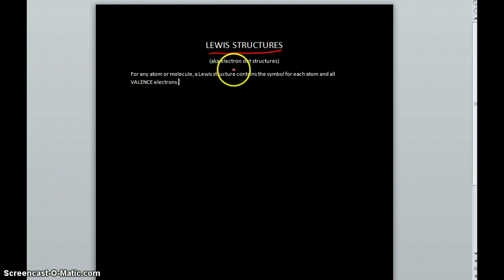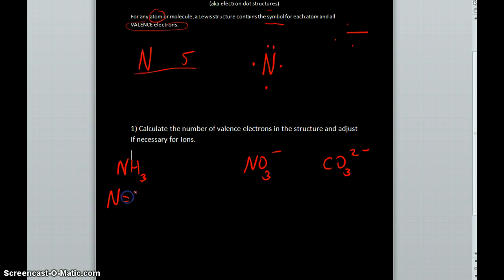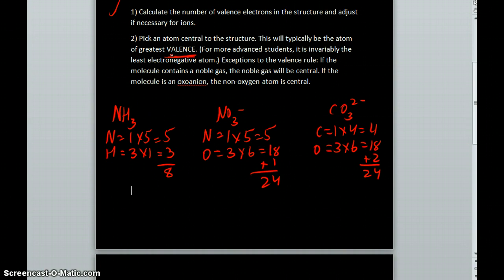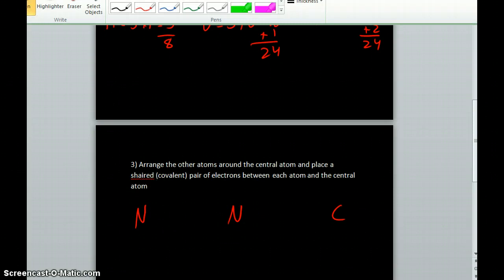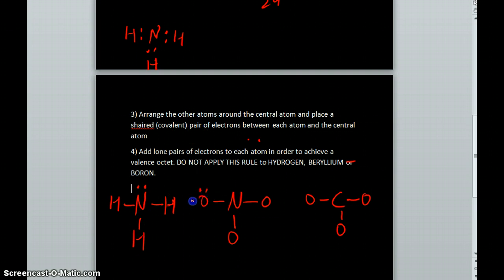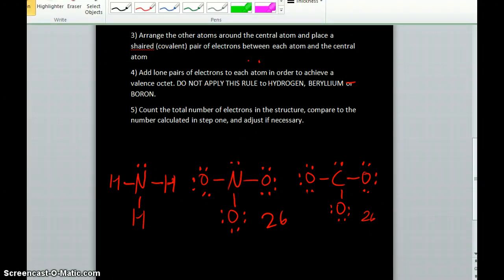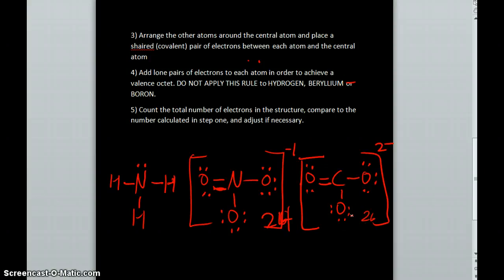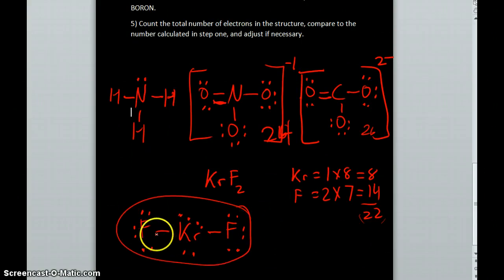Drawing Lewis Structures (Part 1)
This video explains how to quickly draw Lewis Structures for simple inorganic molecules.